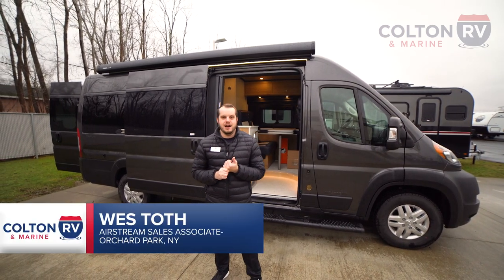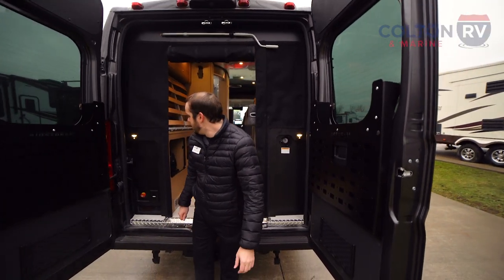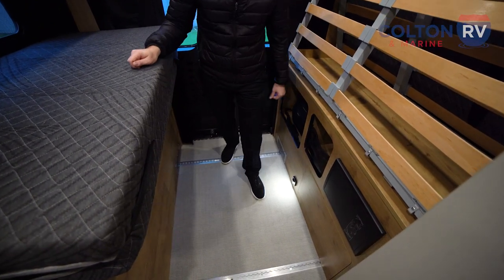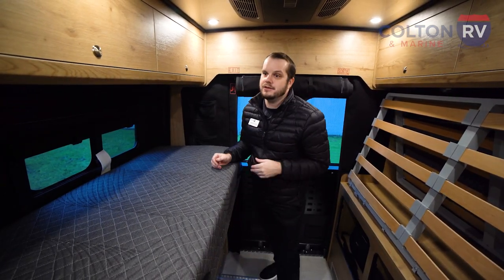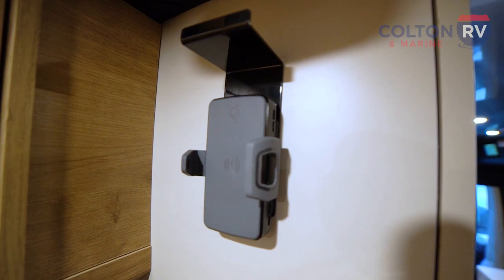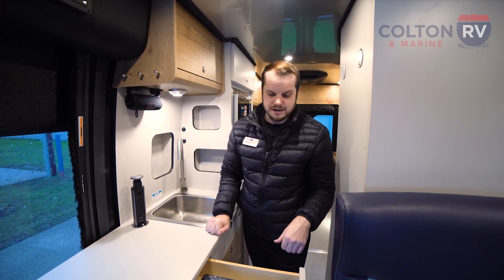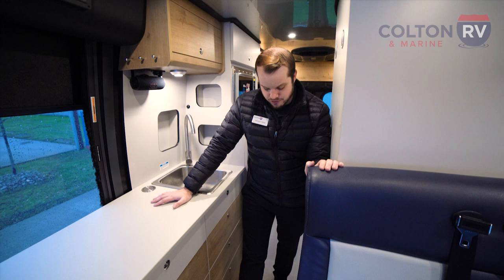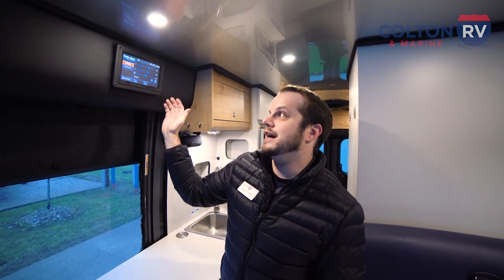ALL NEW 2023 Airstream Rangeline Walkthrough and Test Drive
EXTERIOR
110V Outlet
12' Awning w/ Legs
Aluminum Powder Coated Running Boards
Concealed Water Hookup Panel w/ LED Lighting
Driver and Passenger Side Black Running Boards
Exterior Zippered Screen System (rear)
Fog Lamps
LED Patio & Awning Lighting
Power Heated Mirrors
Side Screen Door (Sliding Panel)

INTERIOR
COCKPIT
6 way Adjustable Driver & Passenger Swivel Seats
7" TFT Color Display Cluster
Advanced Multifunctional Steering Wheel
In Dash Wireless Cell Phone Charging
Multifunctional Steering Wheel
Push Button Keyless Start
Uconnect 5 NAV w/ 10.1 inch Touchscreen

MAIN CABIN
Adjustable LED Lighting
Aluminum L Track Floor Storage
Black Canvas Window Coverings w/ Storage Pockets
Cubby Storage Throughout
Dual Bench Seat w/ Seat Belts and Child Seat Anchors
Flush Mount & Solid Shut Cabinets
JBL Wireless Speaker w/ Locking Mount
Marine Woven Synthetic Flooring
Matte Finish Laminate Cabinetry
Multi-adjustable and Removable Table
Multiplex Control System with 7'' Color Touchscreen
Overhead Storage Compartments/Solutions
Pantry with Built In Drawers & Shelves
Signature Aluminum Ceiling & Trim

GALLEY
Multi Speed Roof Mounted Fan
Stainless Steel Sink with Bamboo Cover

BATHROOM
Fold Down Sink w/ Integrated Faucet
Wet Bath with Tambour Door

489 Bushkill Plaza Ln
Wind Gap, PA 18091